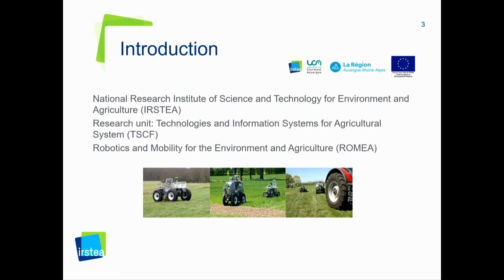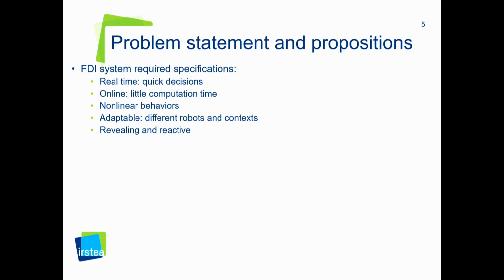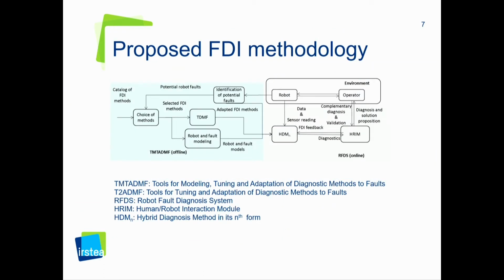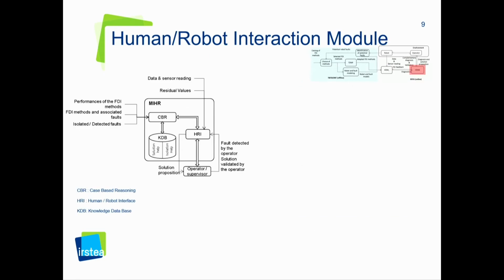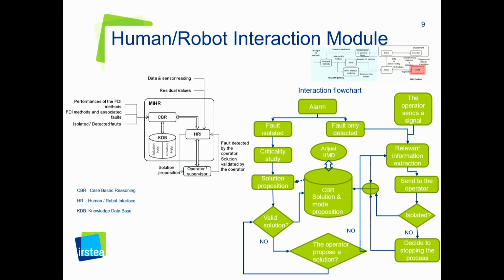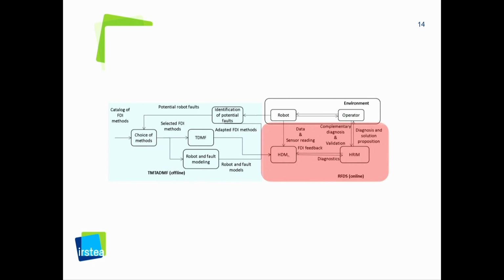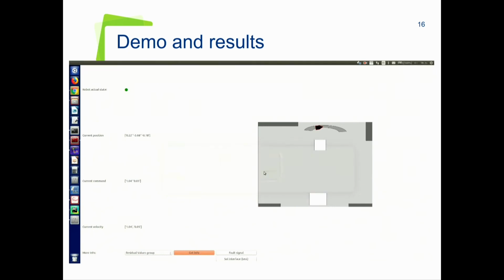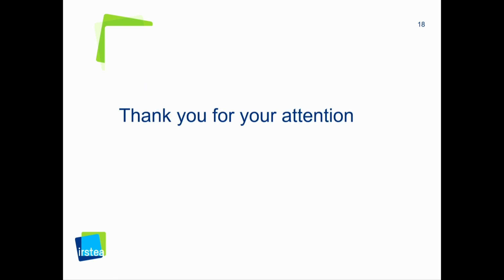Fault detection and diagnosis for safety of off road mobile robots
M. AlMasri, N. Tricot, Irstea